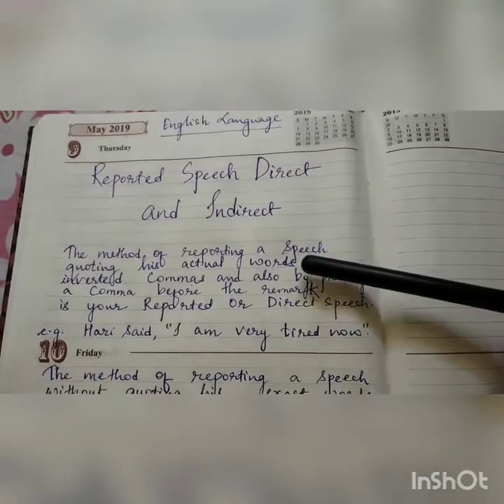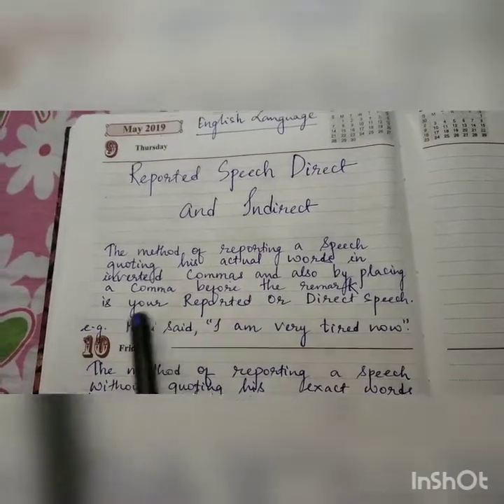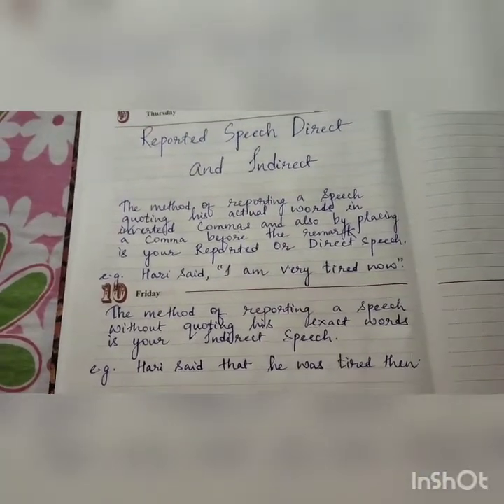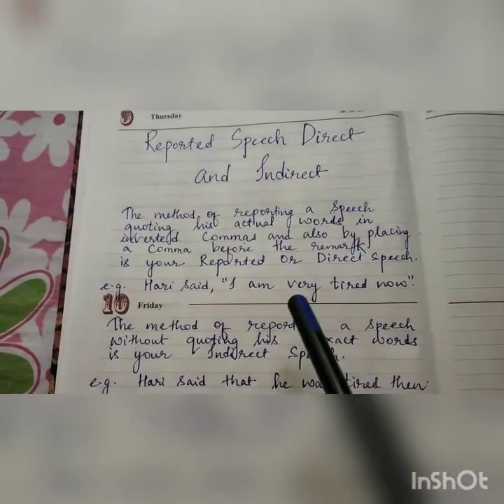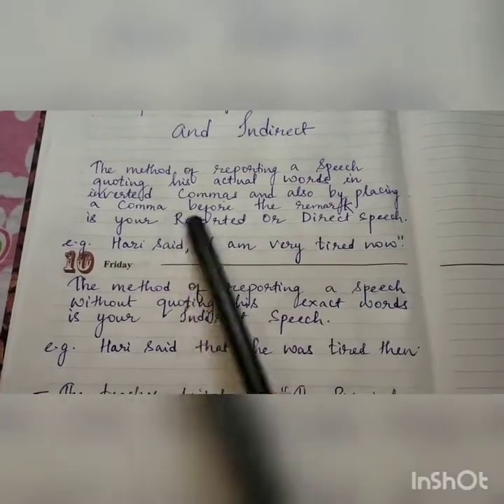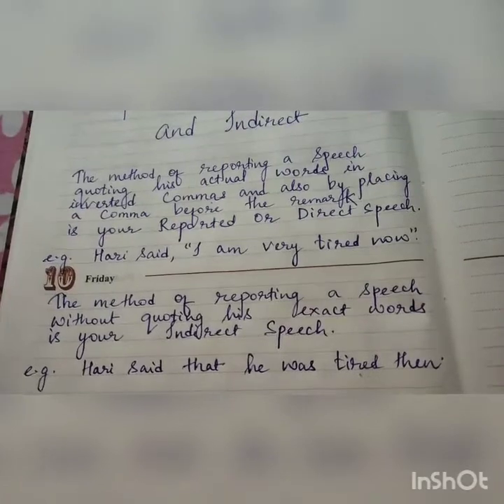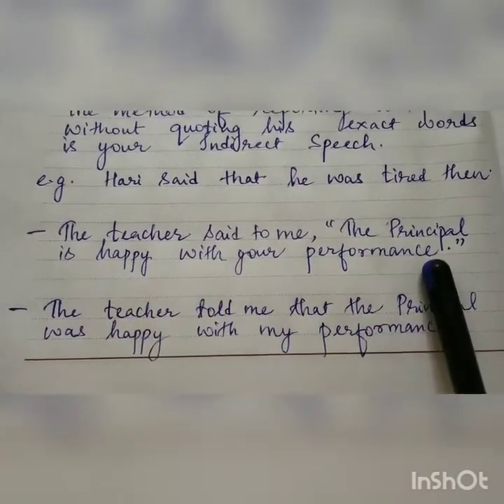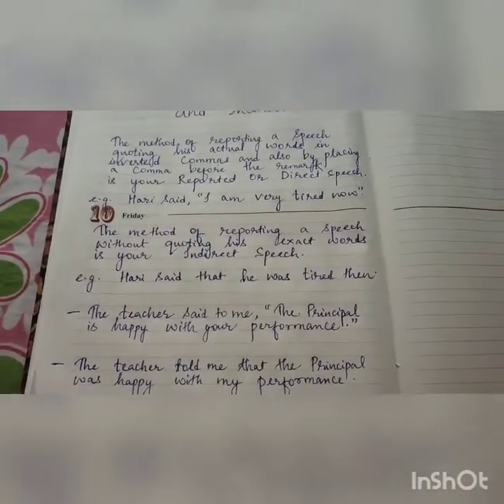Reported speech Direct and Indirect